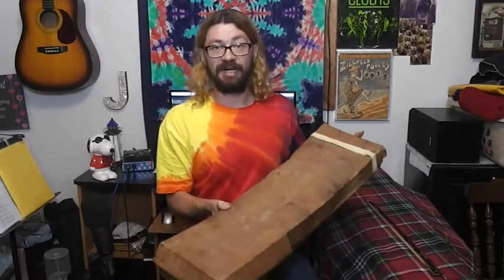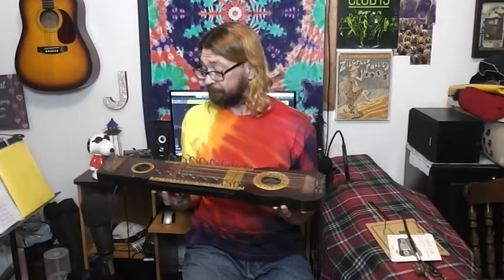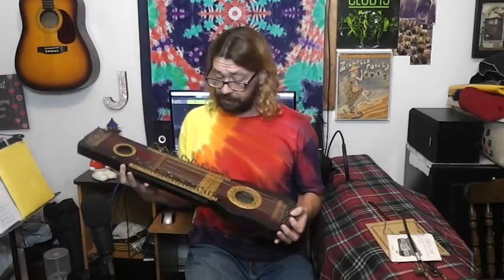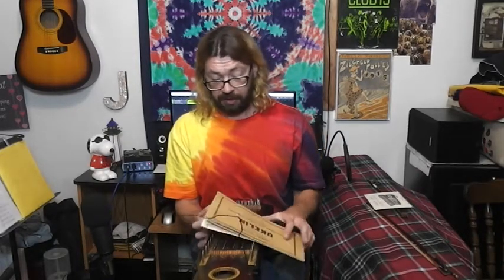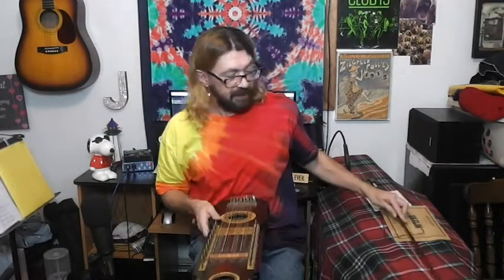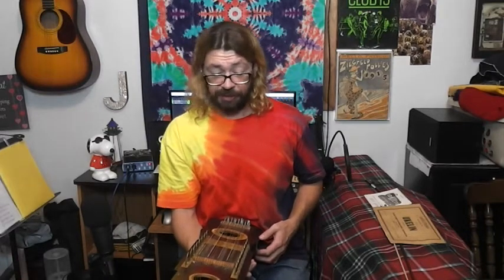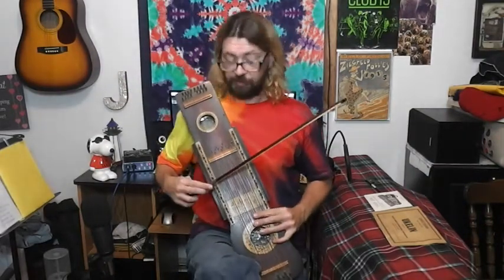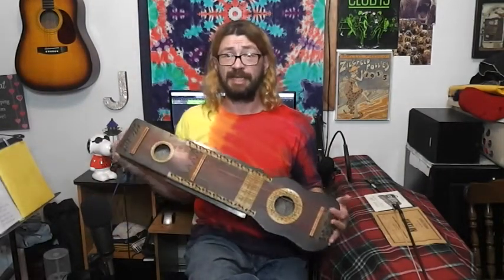Deleted From History - The Ukelin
What is this strange instrument and why did it mysteriously disappear. Lets take a closer look.